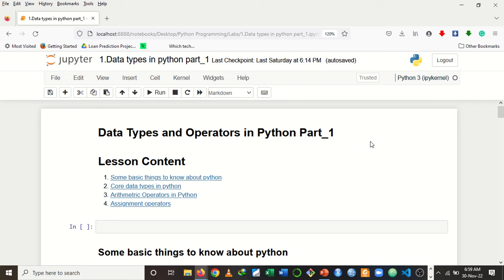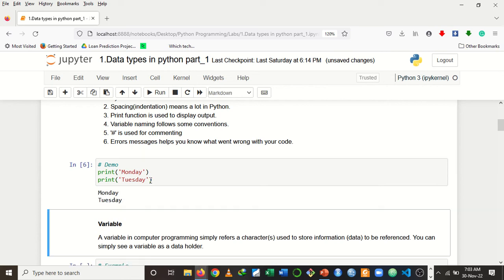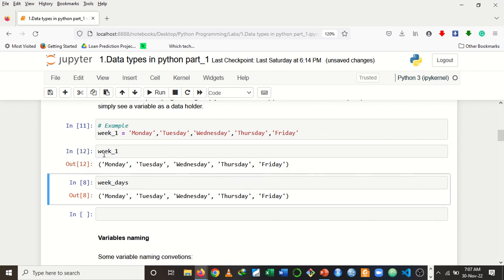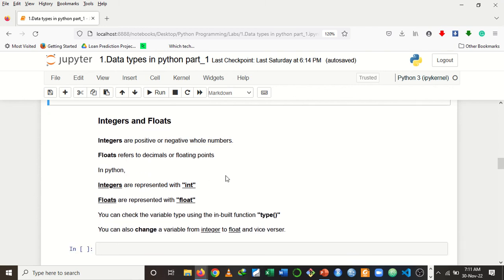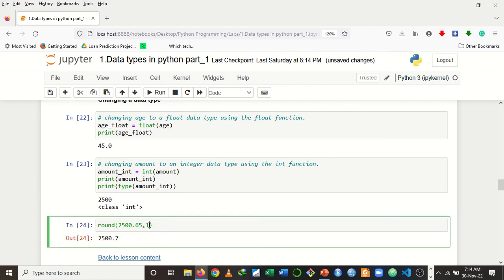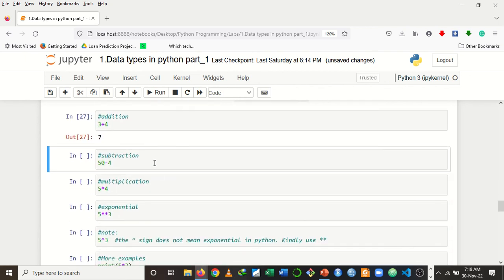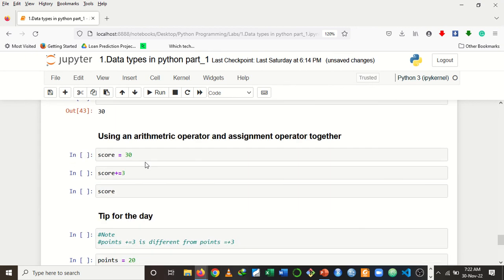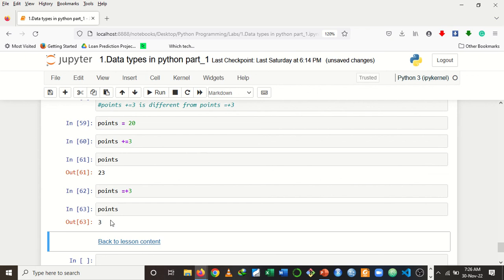Data Types and Operators in Python Part 1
This is the first video of the python programming tutorials series. It teaches two (integers and floats) of the core python data types, arithmetic operators, and assignment operators. The video also throws light on some basics of python programming.

Consider watching this video if you want to have an overview and know shortcuts in jupyter notebook.

if want to learn markdown and how to create table content in Jupyter notebook.